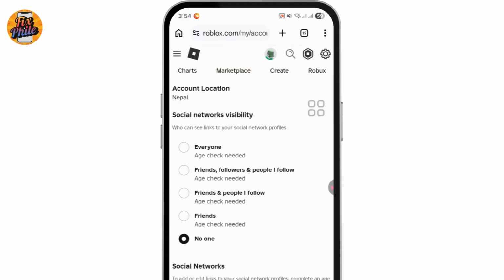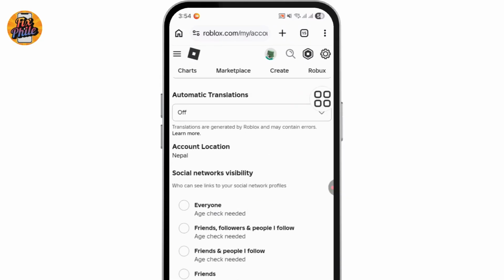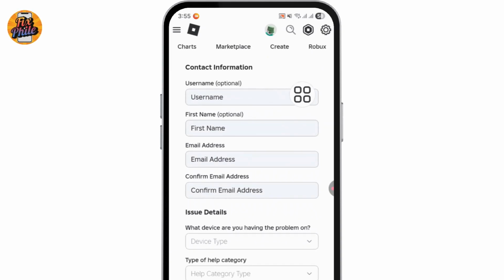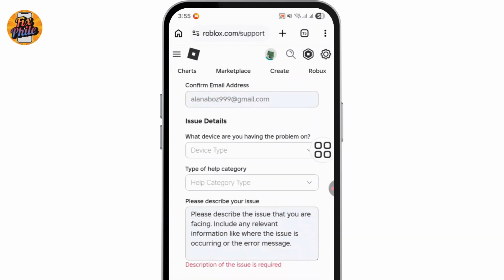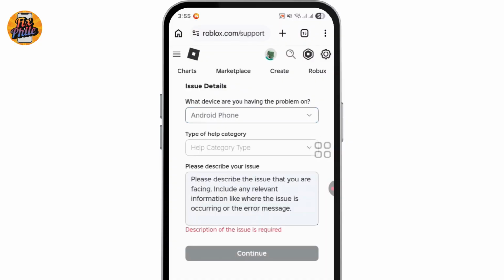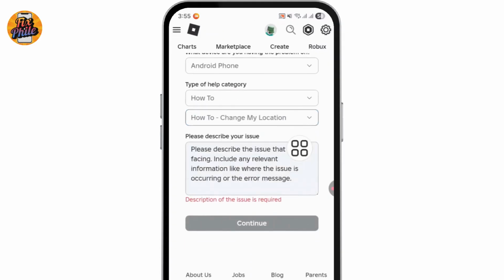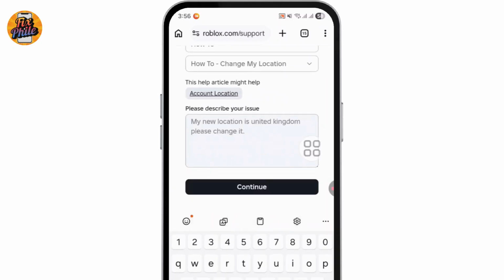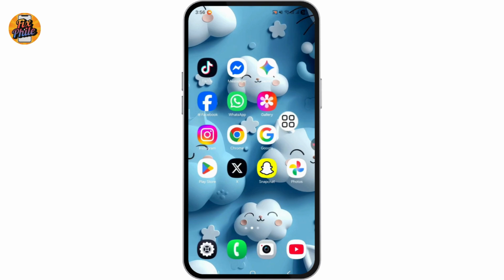How To Switch Roblox Account Location On App Or Web 2026 | Change Region Settings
This tutorial shows how to access account settings, change region-related preferences, and update location information on your Roblox profile.

Timestamps:
00:05 – Open Roblox App / Website
00:15 – Log Into Account
00:25 – Go To Settings
00:38 – Open Account Information
00:50 – Find Location / Region Settings
01:05 – Update Location Details
01:14 – Done

Changing location settings can help with region-based features, recommendations, and account customization.